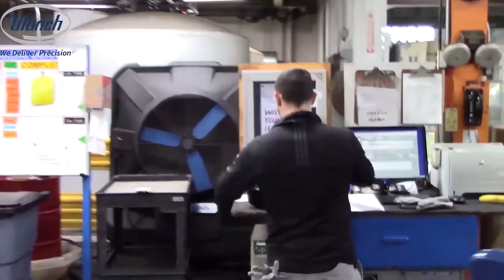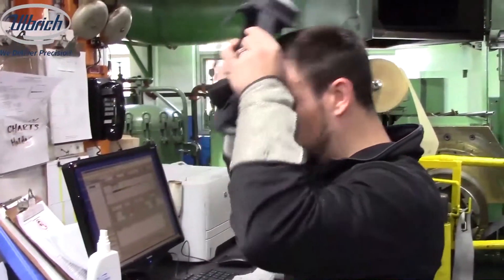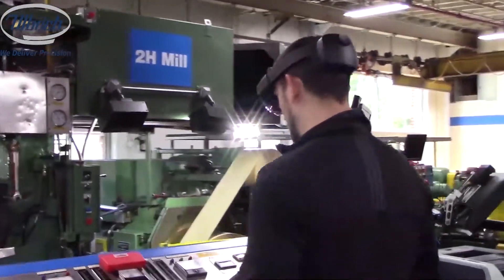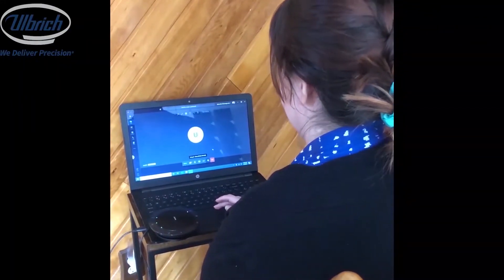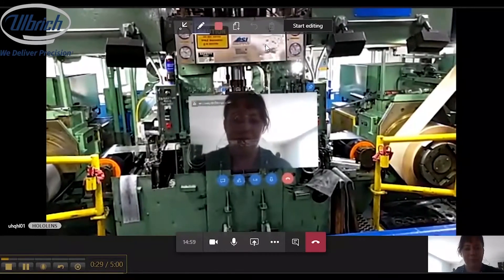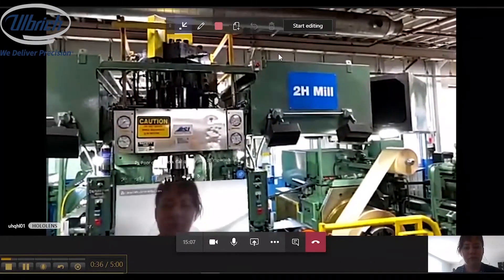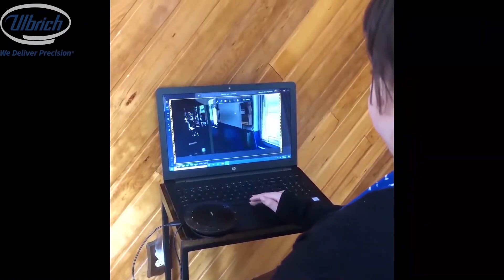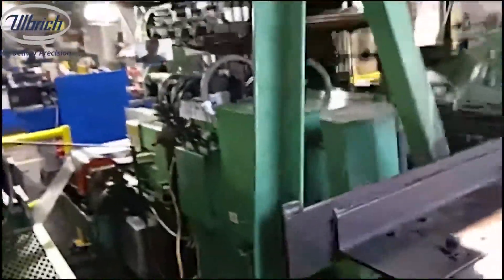Microsoft Remote Assist - Ulbrich Manufacturing Case Study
Ulbrich is a manufacturing company located in Connecticut and South Carolina specializing in manufacturing metal. See how a remote employee assists an on-site employee on the manufacturing shop floor using the Microsoft HoloLens 2 and Microsoft Teams. Remote guidance enables technicians to solve downtime problems quickly and efficiently, with no travel required.